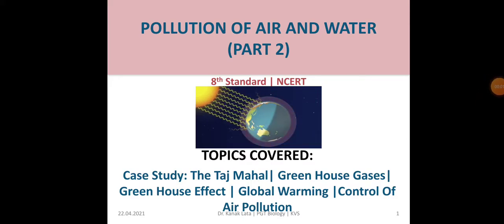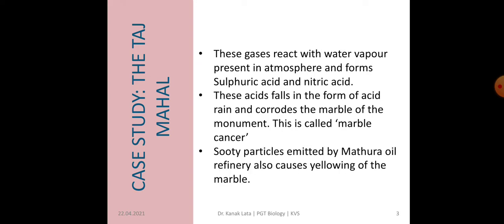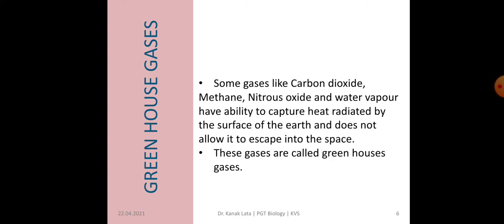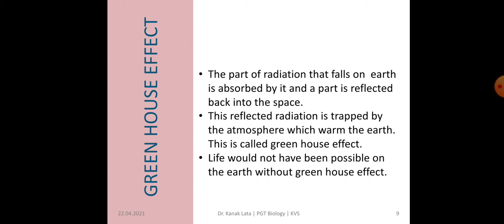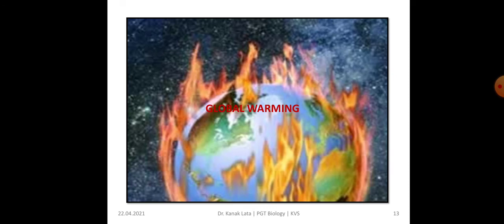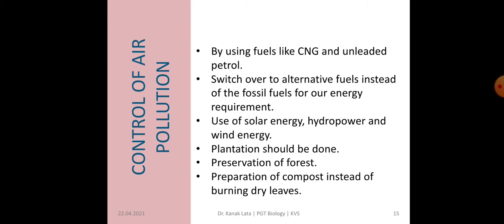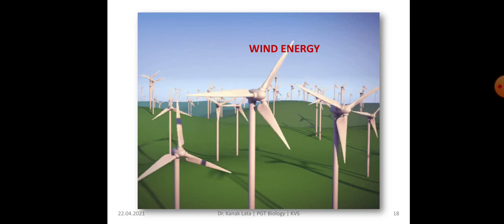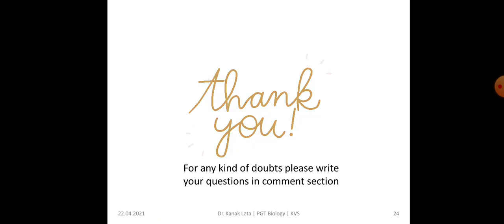CLASS: VIII LESSON: POLLUTION OF AIR AND WATER (PART 2) NCERT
Case Study: Taj Mahal, Green House gases, Green House Effect, Global Warming, Control Of Air Pollution.